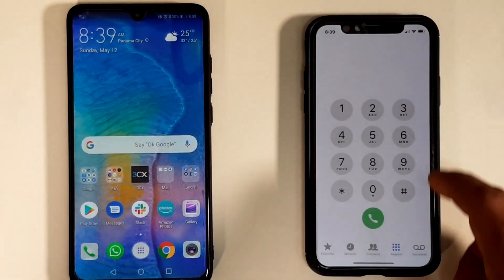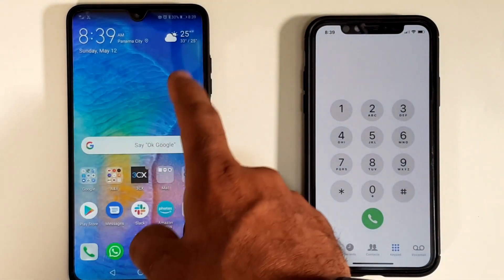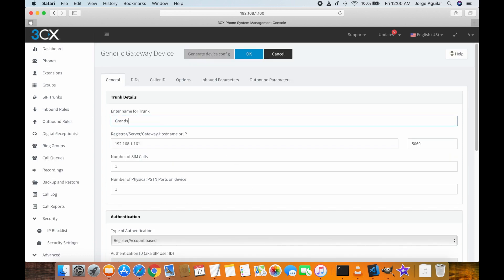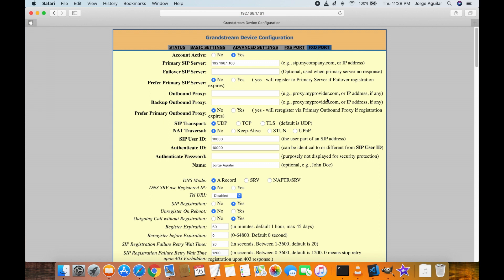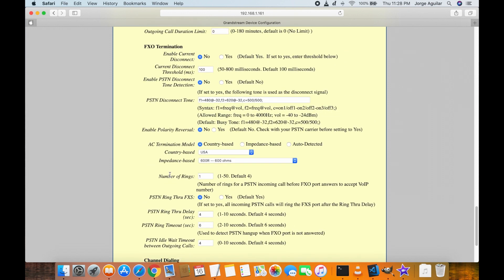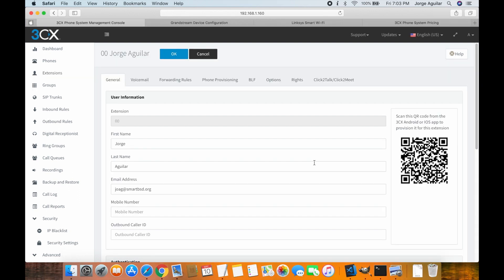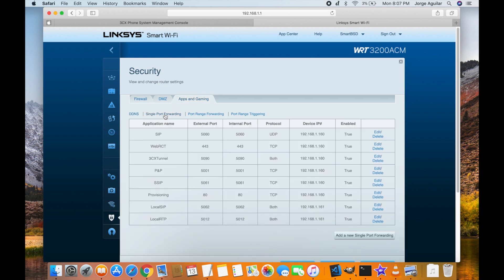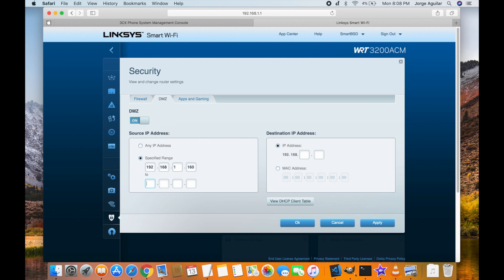3CX-2 Low Budget PBX, PSTN to VoIP via Grandstream HT813 and RPi 3 B+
In this video, we'll configure the Grandstream HT813 to communicate with 3CX so it allows us to convert PSTN to VoIP and send incoming home calls to our cell phone.

The Grandstream HT813 is the cheapest ATA you'll find out there, even though it is not supported officially by 3CX, as you'll see in this video it works really well.

In the first video, we installed 3CX on the Raspberry Pi Model 3B+, if you missed that video you can watch it here:

Hardware Needed for this project

    Grandstream Hybrid ATA with FXS and FXO Ports (HT813)

Best choice for your Money from Aliexpress, more accessories for less money than any kit you can find on Amazon.

    CanaKit Raspberry Pi 3 B+ (B Plus) Starter Kit (32 GB EVO+ Edition, Premium Black Case)
-- Needed for the first video.

    Feet Premium Quality Telephone Cable, RJ11 Male to Male 6P4C Phone Line Cord.
    Made in USA by Retail&Bulk (36 Inch, Black) -- Needed for the second video.
If you follow both videos you'll be able to install and configure a low budget PBX either for home or for your small business.

If you have any question about how to get this done, let me know in the comments below and I'll do my best to answer to you in a timely manner.

Gear I currently use for making my videos

1. Huawei Mate 20

2. iPhone X

3. Neewer Extendable Recording Microphone Support

4. Universal Shock Mount Clip Holder Spider Microphone Boom Clamp

commission or other compensation at no extra cost to you in order to support and grow this channel.